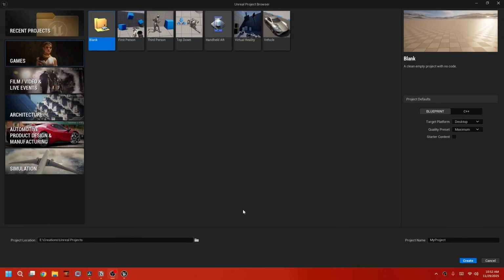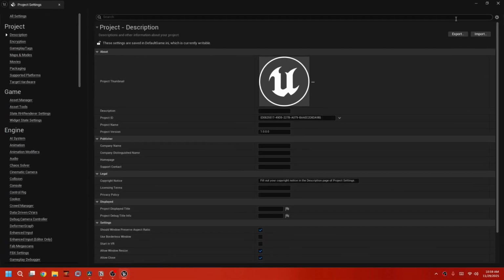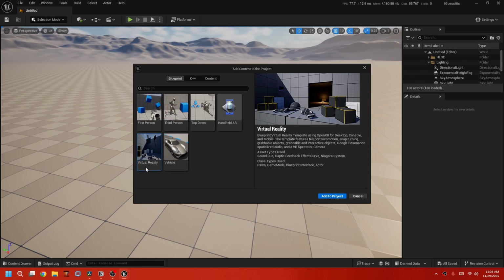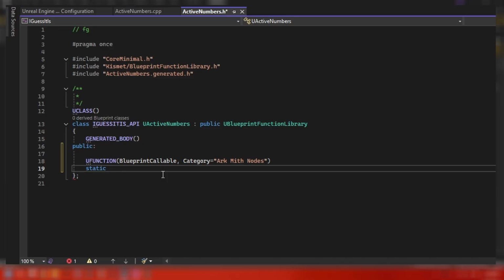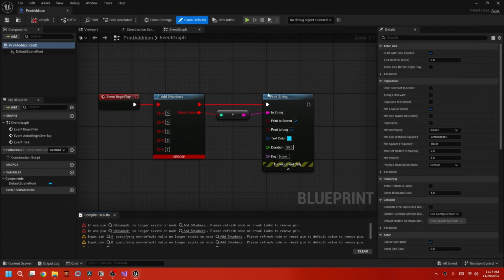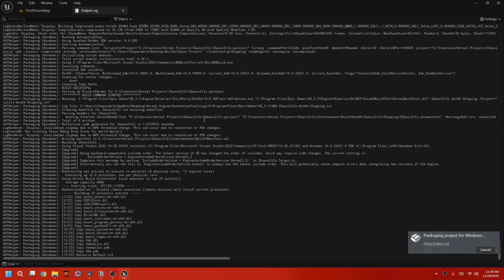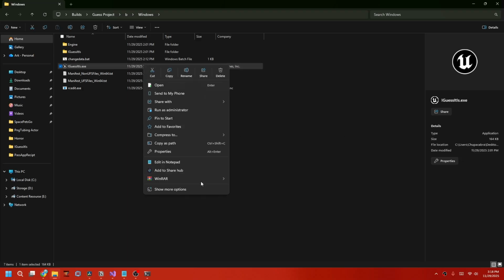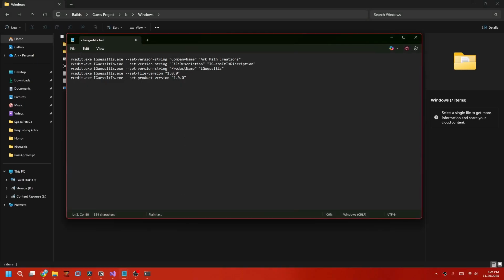Correct Way To Set Up Projects In Unreal Engine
After watching this video, you will be able to customize and create projects with the correct settings and metadata.

Chapters Timecodes:
00:00 - Intro
01:03 - Project Browser
05:08 - Project Settings
08:18 - Blueprint + C++ Development Setup
11:32 - Importing Different Templates
14:14 - Making A Blueprint Node Using C++
25:12 - Final Build Setup
32:14 - Edit Game's Metadata (exe details)
39:24 - Outro